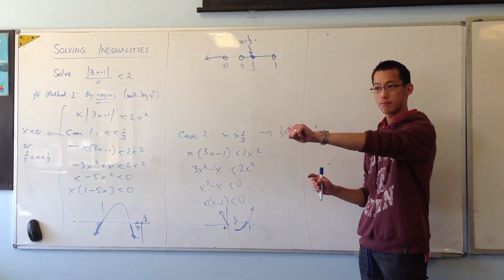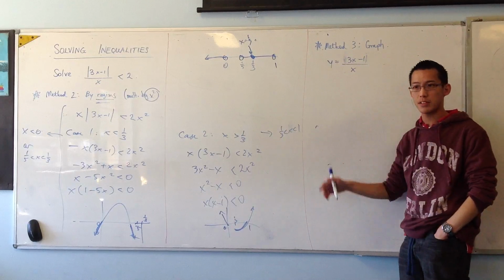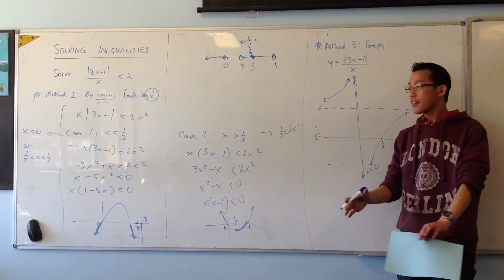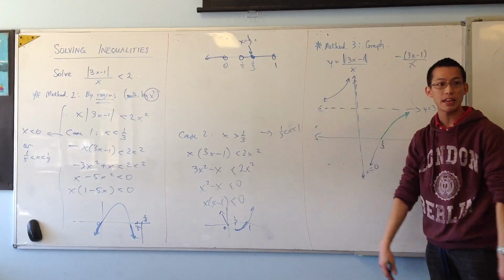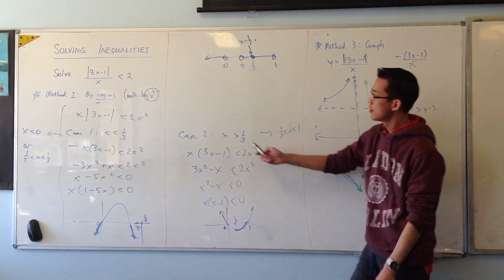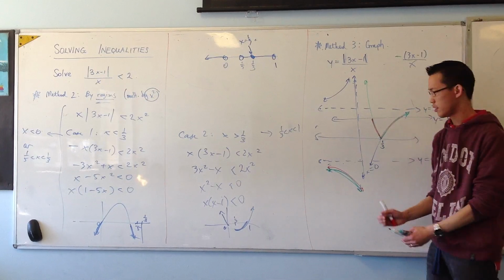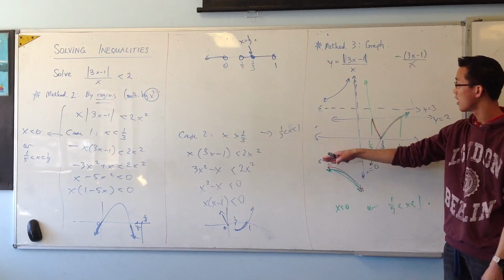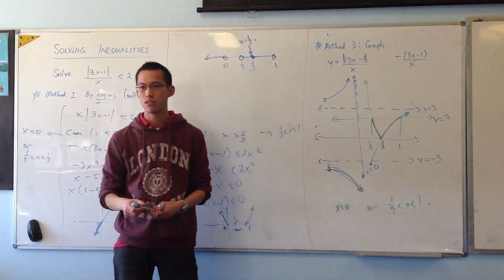Solving Inequalities Graphically